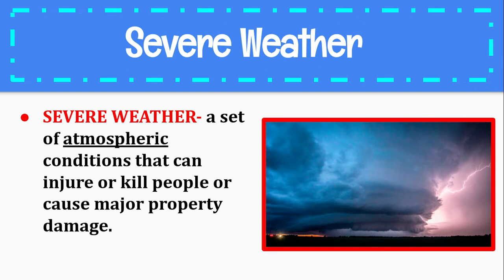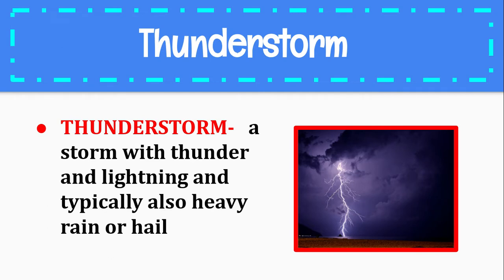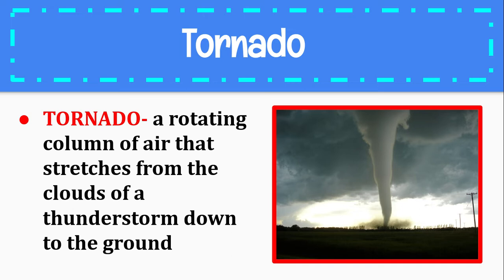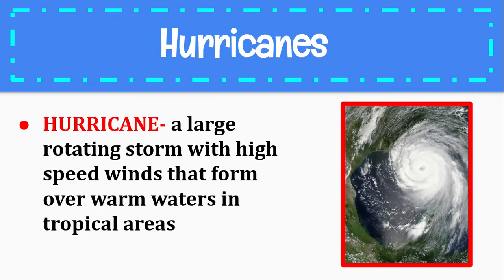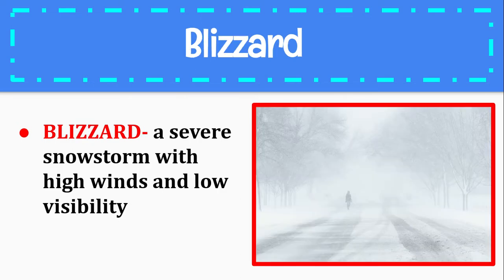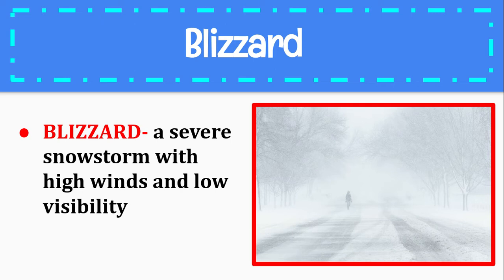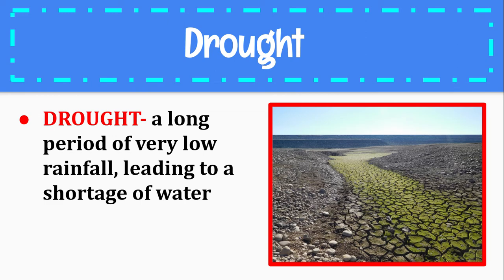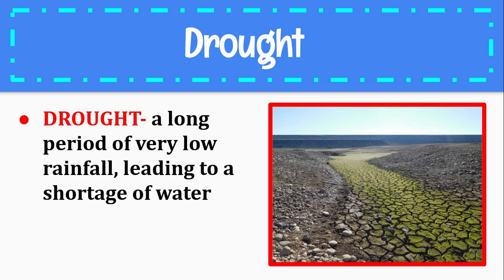Severe Weather Review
A review over severe weather for Part A of the "Understanding Severe Weather" Exploration.